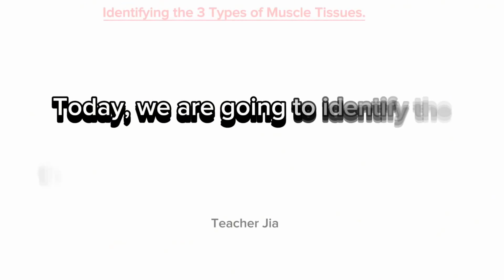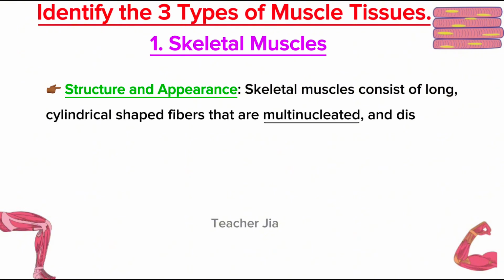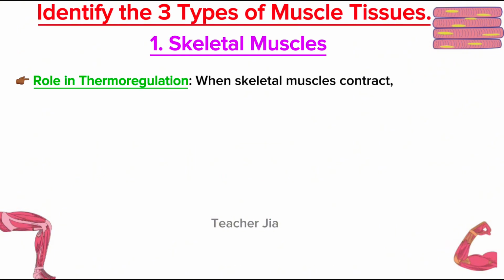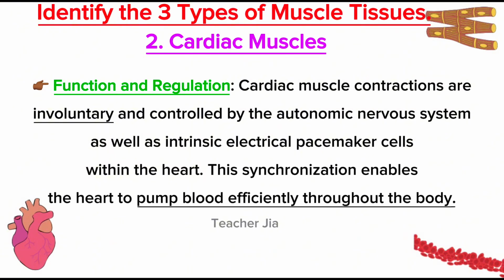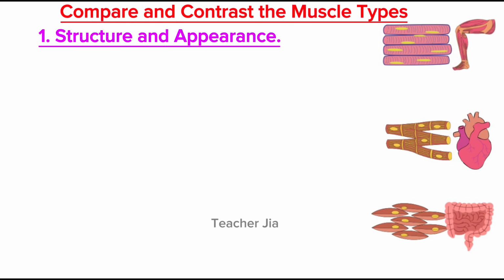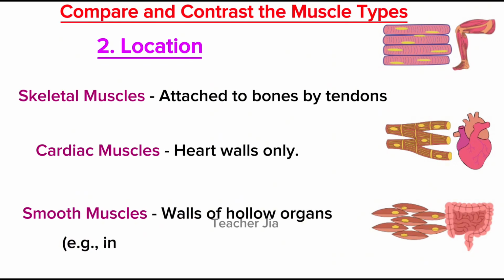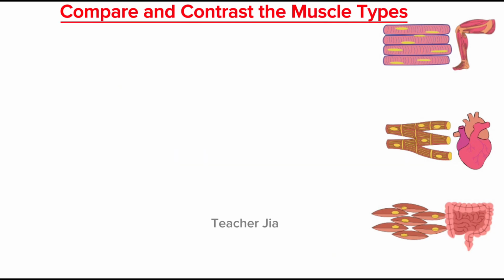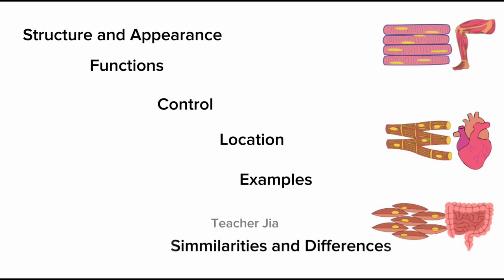Types of Muscle Tissues: Comparing and Contrasting Muscle Types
00:00 Introduction to Types of Muscles
0:43 The Skeletal Muscle, The Cardiac Muscle a d The Smooth Muscle
1:10 The Structure and Appearance of the Skeletal Muscle.
1:49 How the Skeletal Muscles are connected to bones
2:11 Functions and regulation / control of the Skeletal Muscle | voluntary
2:34 Role of the Skeletal Muscle in Thermoregulation
2:50 Examples of Skeletal Muscles
3:03 The Structure and Appearance of the Cardiac Muscle
3:36 Functions and regulation / control of the Cardiac Muscle | Involuntary
4:03 The Structure and Appearance of the Smooth Muscle
4:25 Functions and regulation / control of the Smooth Muscle | Involuntary
4:52 Examples of Smooth Muscles
5:02 Compare and Contrast the Muscle Types | Simmilarities and differences between the muscle types | Structure and Appearance
6:14 Compare and Contrast the Muscle Types by location | bones, heart and blood vessels
6:38 Compare and Contrast the Muscle Types by Control - Voluntary and involuntary
7:10 Compare and Contrast the Muscle Types by Functions - movement, pumping blood and peristalsis
7:34 Compare and Contrast the Muscle Types by Striations - present and absent
7:49 Compare and Contrast the Muscle Types by Nuclei - multinucleated and single nucleus
8:29 Compare and Contrast the Muscle Types by examples - biceps, heart walls and intestines, blood vessels